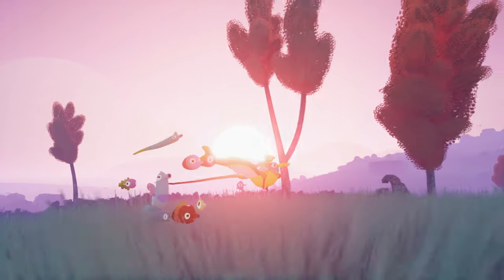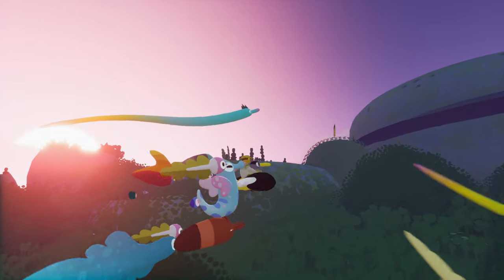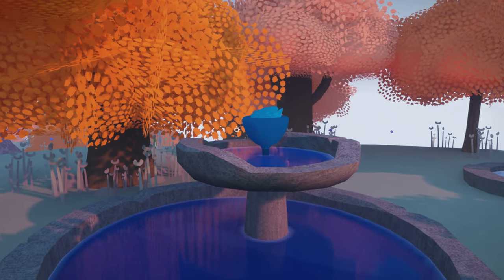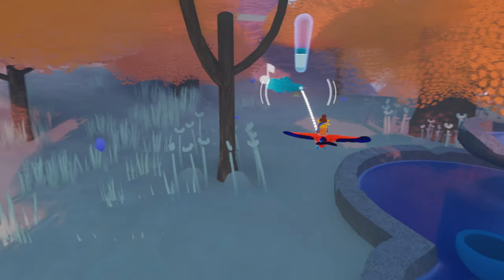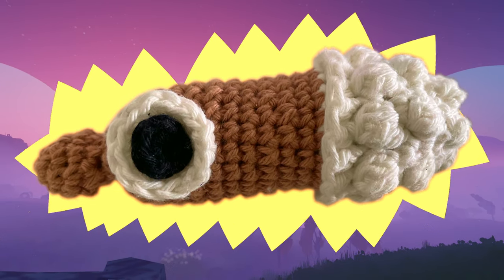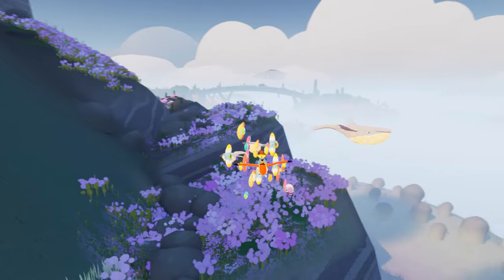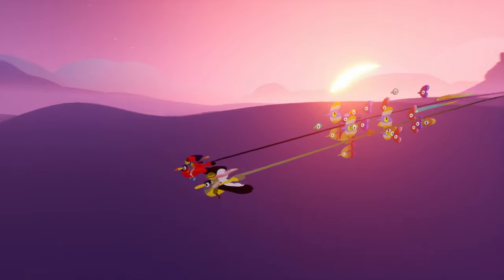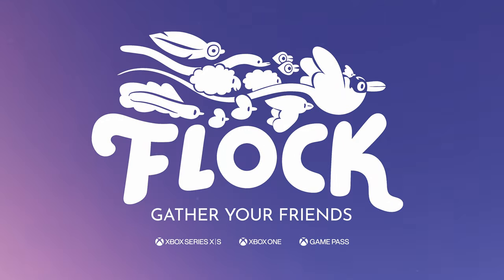Flock - Gameplay Walkthrough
Flock is a multiplayer co-op game about the joy of flight and collecting adorable flying creatures with your friends. Soar through beautiful landscapes, seeking out rare and elusive creatures to add to your flock. Pip and Richard from the dev team talk about what to expect in this gameplay walkthrough! Coming soon to Xbox.